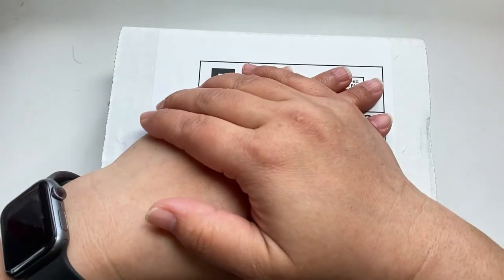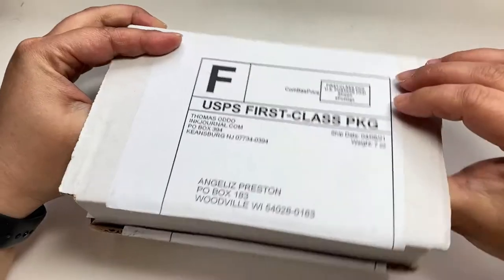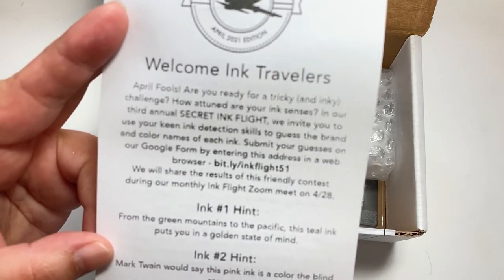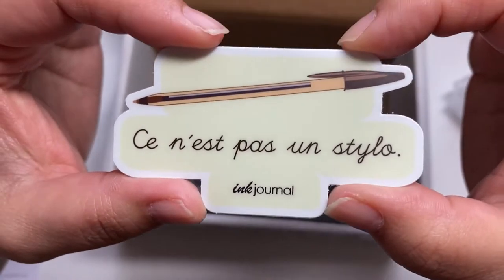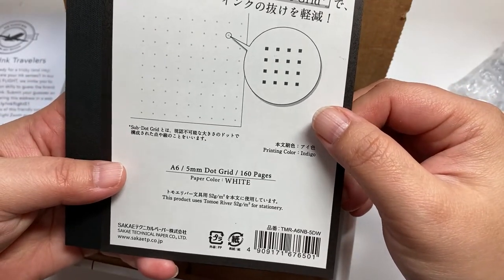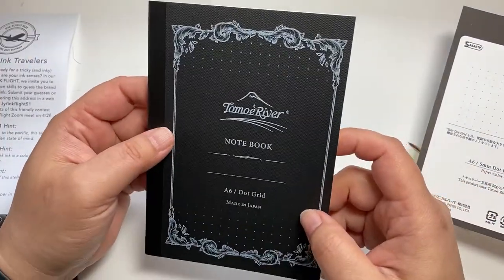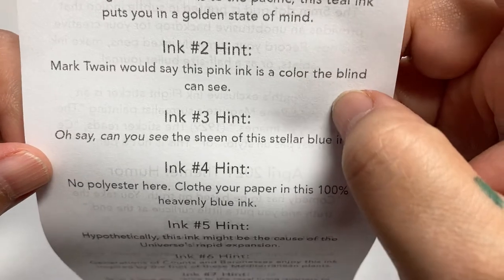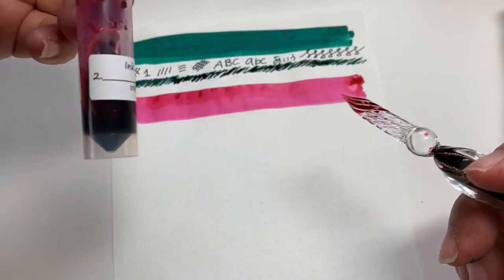Ink Flight #51 unboxing * fountain pen ink subscription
Thank you for stop by Angeliz Stationery Room.
hope you enjoy with me!

SEND ME ;
Happy mail, Fan letter, postcard etc...
ANGELIZ PRESTON
P.O.BOX183
WOODVILLE, WI
54028